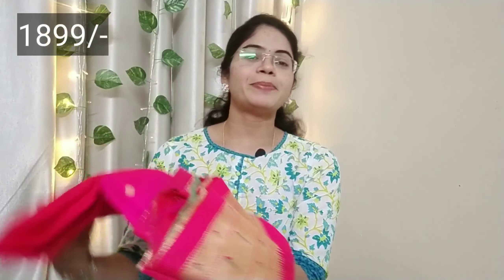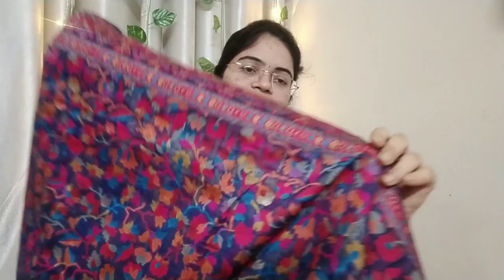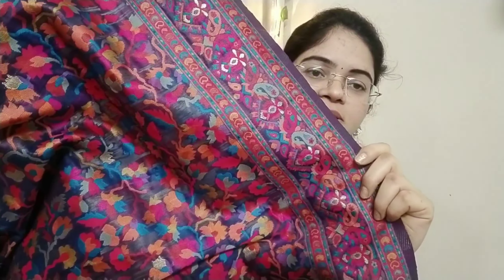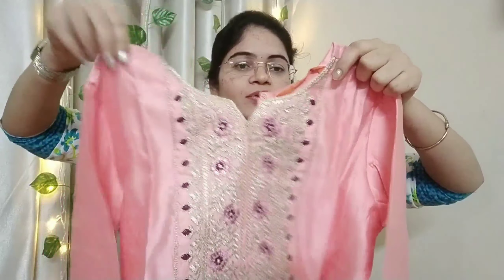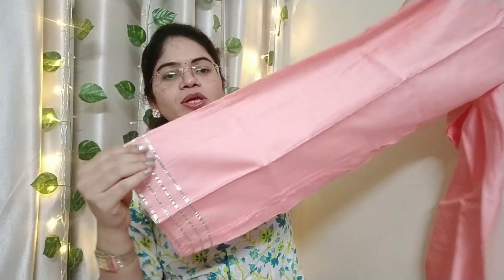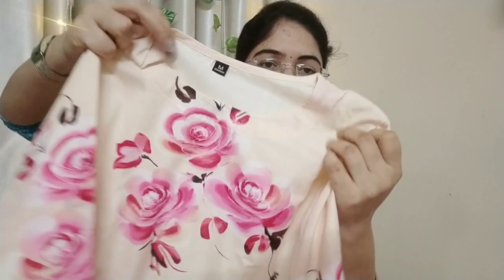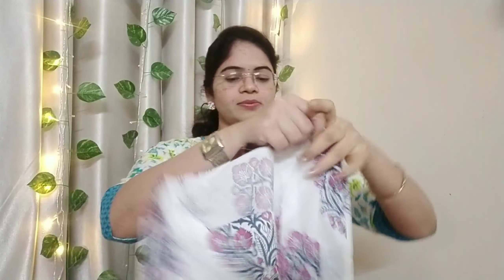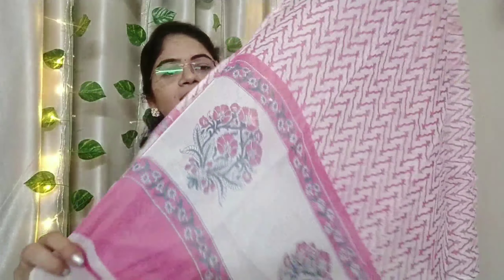Pattu Sarees collection 👌Quality 100% Recommended /huge Sale hurry up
Sportsmania sale starts from 21st - 24th April

Buying Links :

1.  SGF11 Women's Paithani Kanjivaram Soft Silk Saree With Blouse Piece (Pink)

2.  Swornof Women's Chanderi Linen Saree (Cottonlleave-8888_Blue)

3.  ANNI DESIGNER Women's Rayon Anarkali Floral Printed Kurta with Pant & Dupatta (Mall White_M_White_Medium)

4.  INDO ERA Women's Liva Floral Yoke Design Straight Kurta Trouser with Dupatta Set (21DDD8426M_Pink_M-Size)

5.  KLOSIA Women Block Printed Kurta Set with Dupatta (XX-Large) White